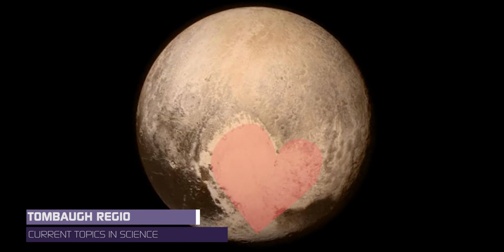Pluto Has a HEART: Scientists Discover Evidence of a PULSE on Pluto | Current Topics in Science E5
In the far reaches of our solar system lies the Pluto. Planet or not, Pluto has been the subject of recent fascination. Not only is there evidence that Pluto's age matches the Biblical timelines, but there is also evidence that Pluto has a "heartbeat." These findings shock researchers and are remarkable for the Christian who considers them.

Credits |
Writer: Christopher Sernaque
Presenter: Christopher Sernaque
Camera Operator: Casey Sernaque
Audio Manager: Casey Sernaque
Editor: Casey Sernaque